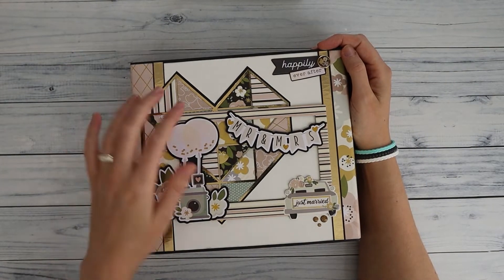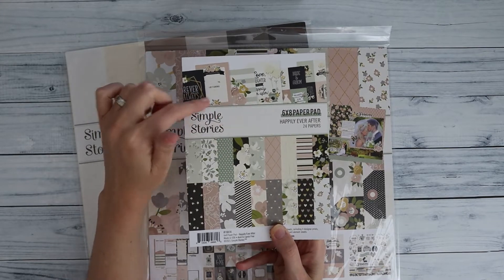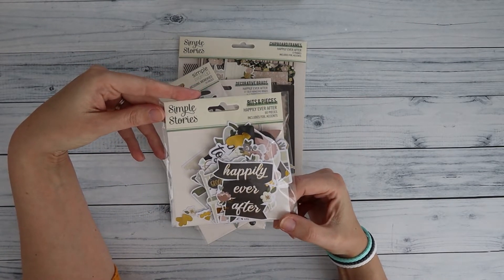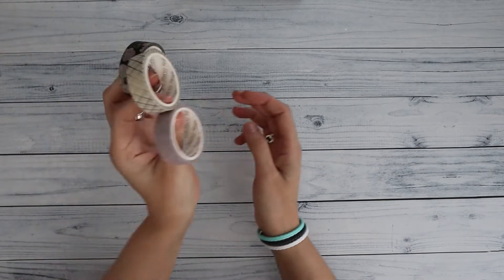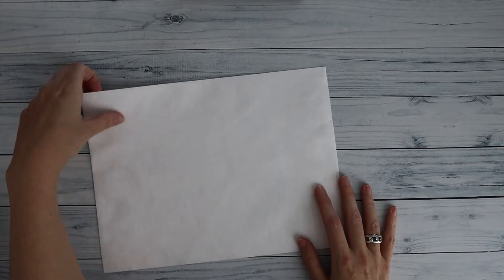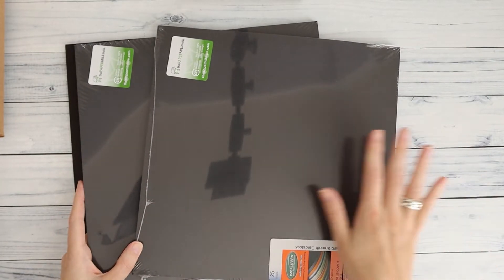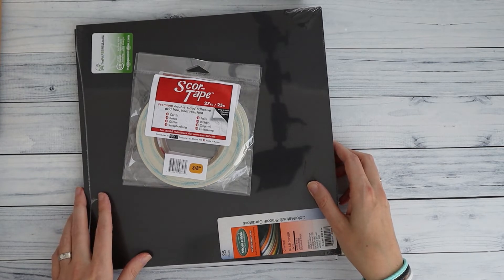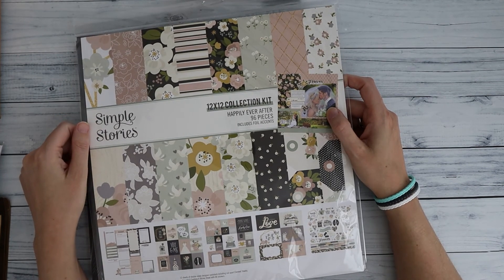Kit #3 - Wedding album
In this video I show you what will be in the kit for the wedding album.
Please note that there are 2 different kits available!